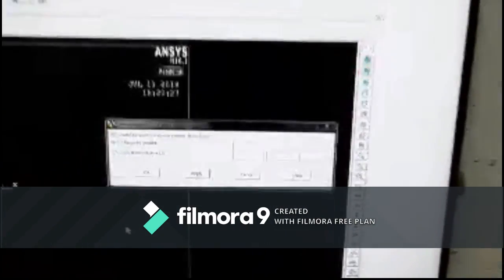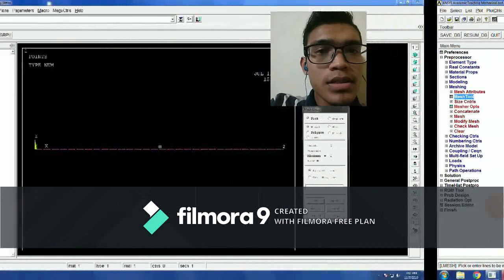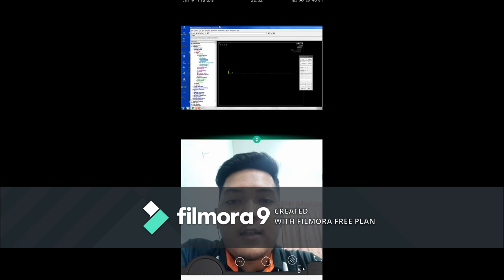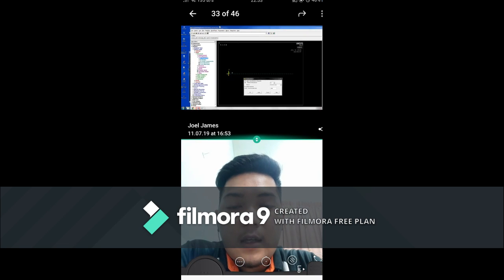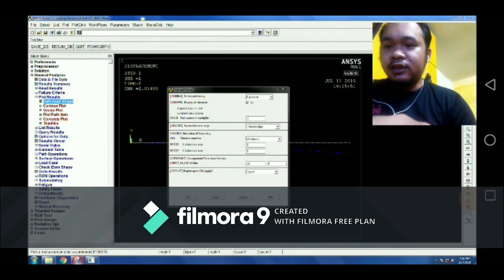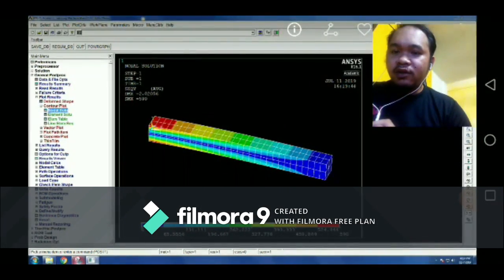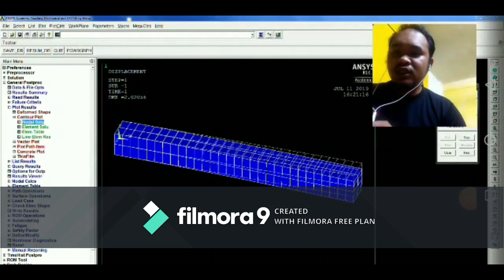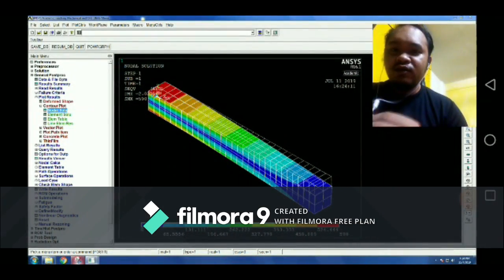ANSYS PROJECT : BEAM ANALYSIS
GROUP MEMBER :

Joel Anatharaj A/L Moses James (21816)
Syaharie Jasi (16001815)
Mohd Mirza Syarzi (16001099)
Muhammad Al-Amin Zulkiflie(23598)